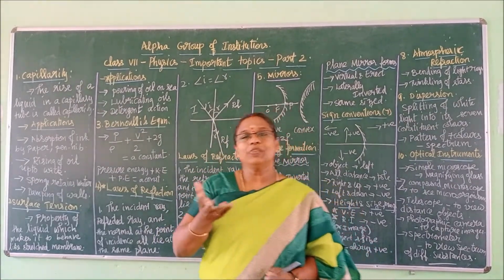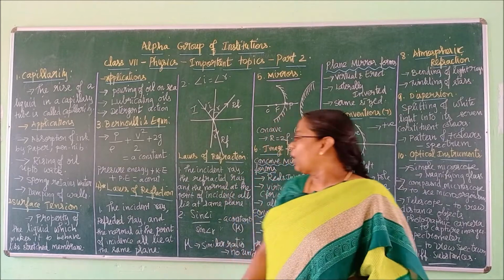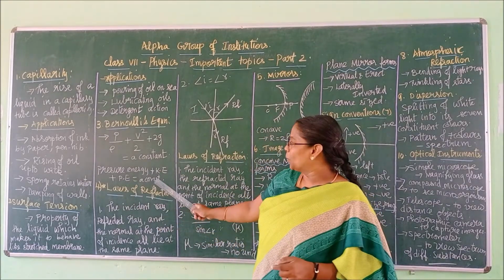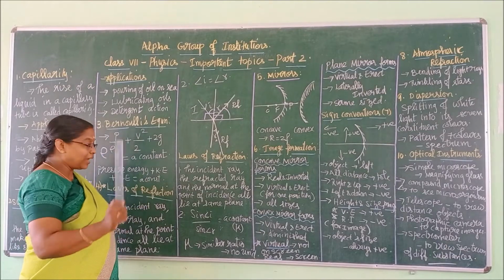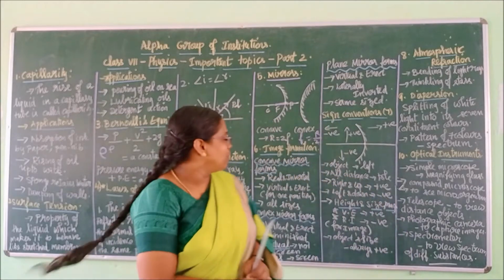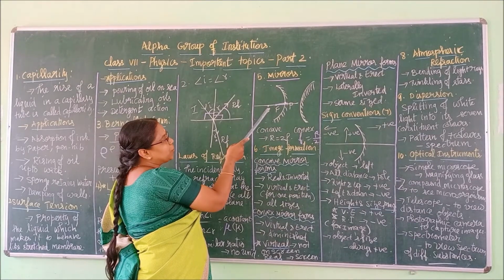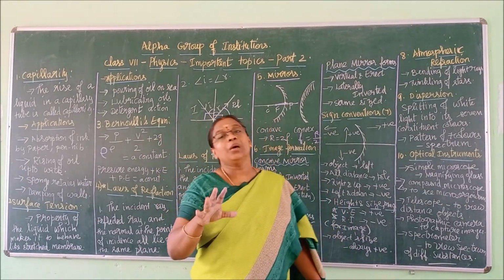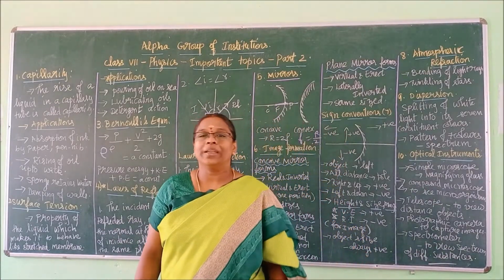GRADE VII PHYSICS IMPORTANT TOPICS